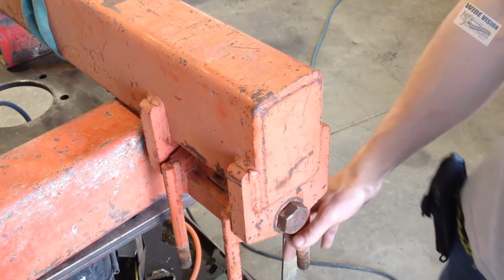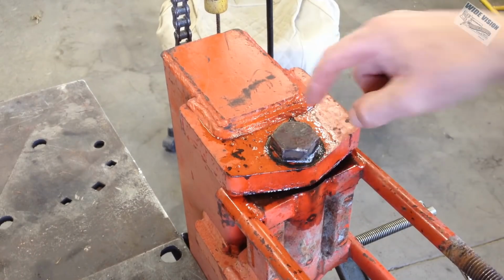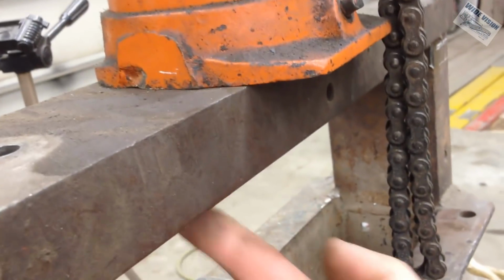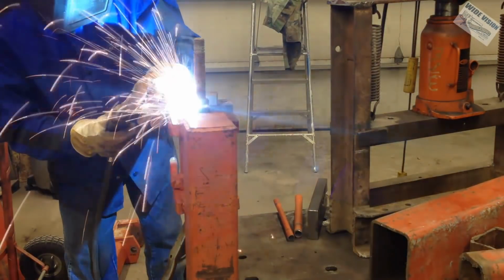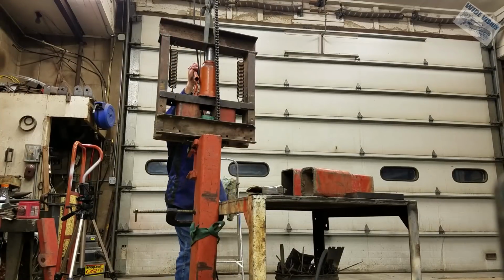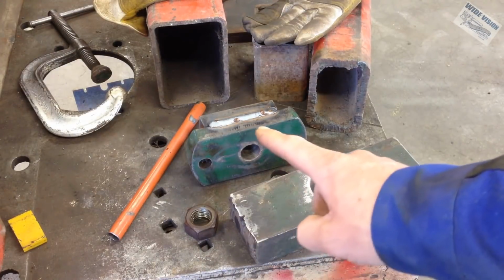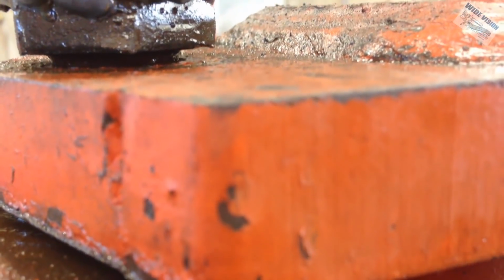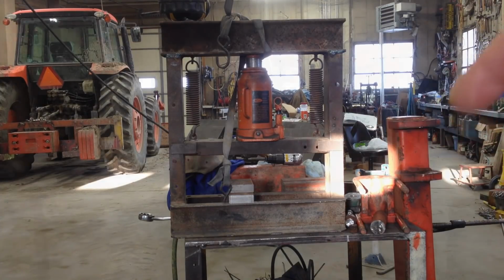Pulling With a Press- How to set up the press to pull. (A very long How To)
When you can't push, you gotta pull.
A long video about how to pull out something like a stuck bolt, with your press.
copyright Wide Vision